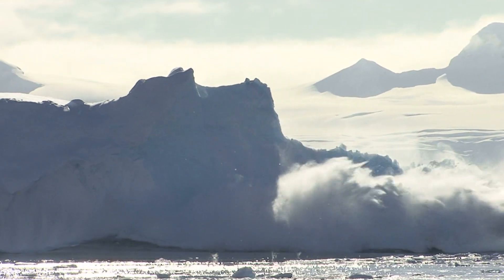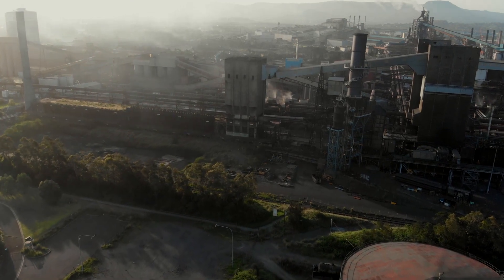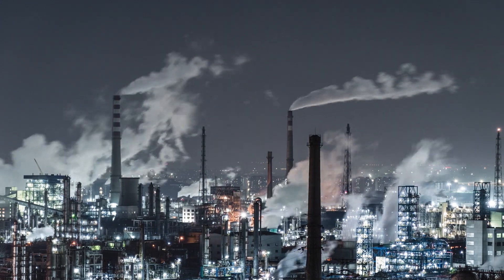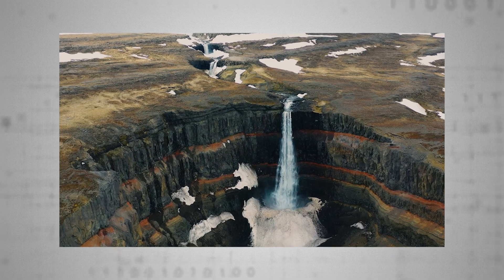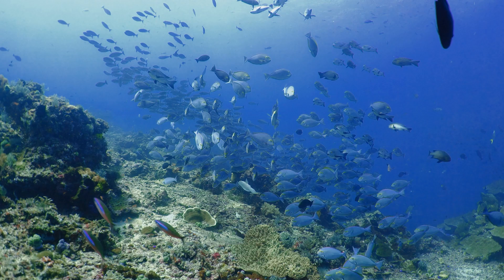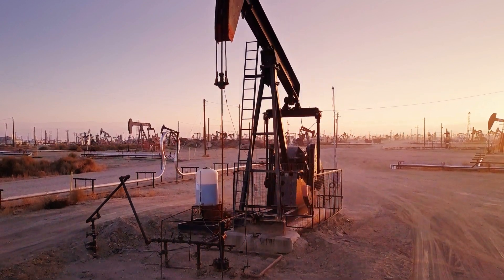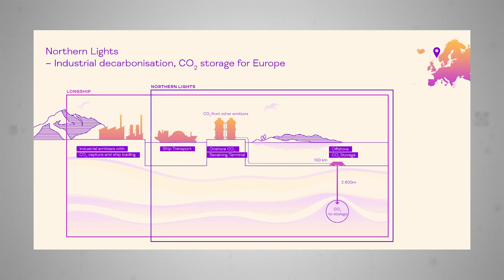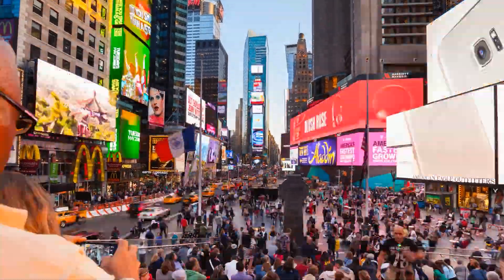Can Carbon Capture Save Our Planet?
Either you believe man-made climate change is a nightmarish existential threat to civilization. Whichever it is, let’s at least agree mankind is dumping too much carbon into the atmosphere.

Not convinced? Here are some numbers. Prior to the industrial revolution, the earth’s atmospheric carbon dioxide concentration was chilling somewhere around 280 parts per million. If we want to keep our planet habitable, respectable climatologists all agree, we need to keep that number below 350 parts per million, tops.